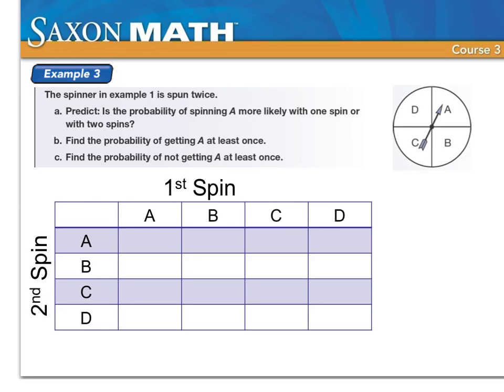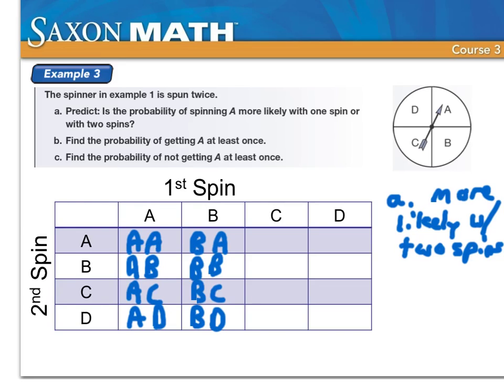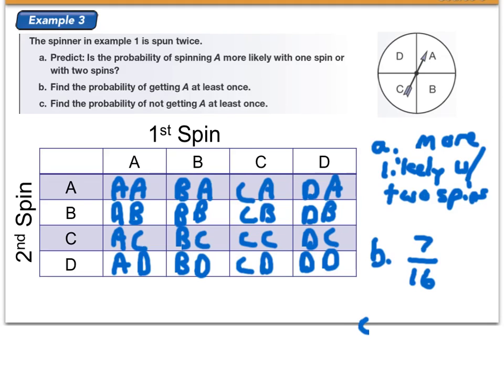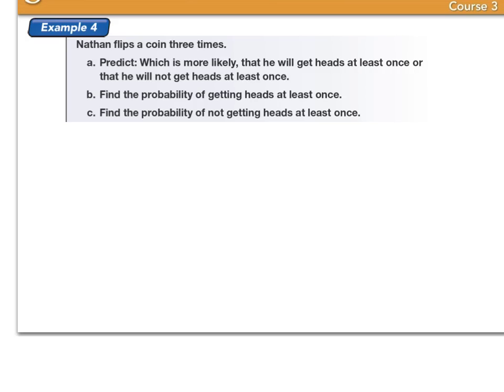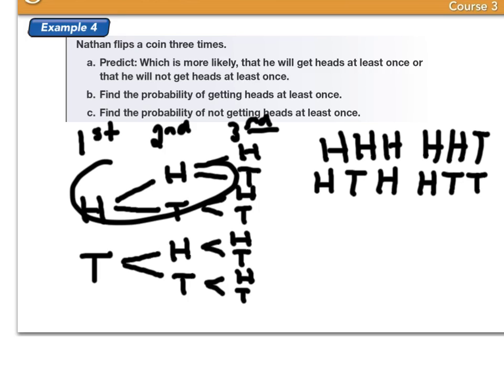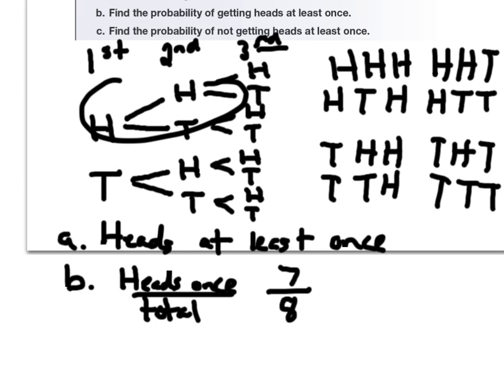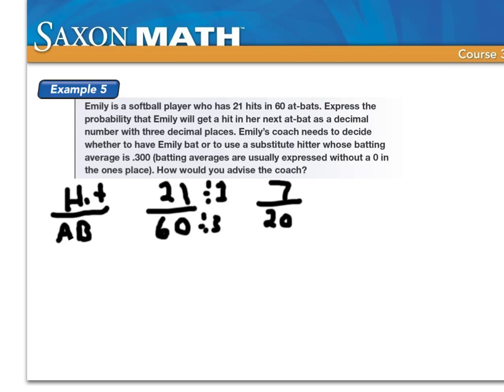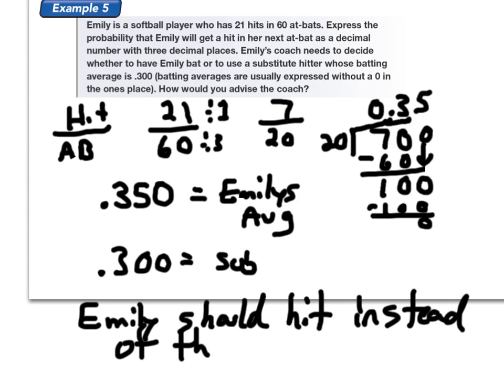Lesson 32 (part 2)